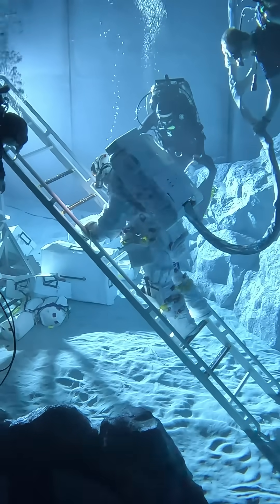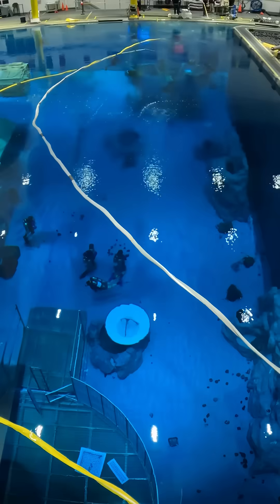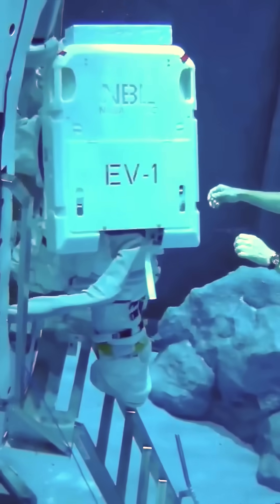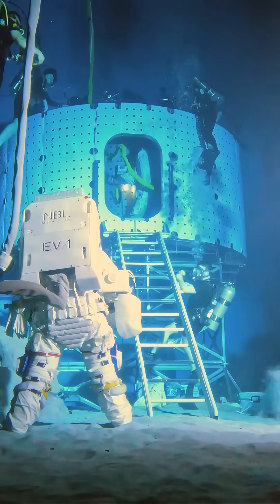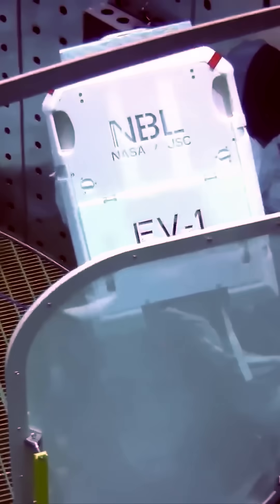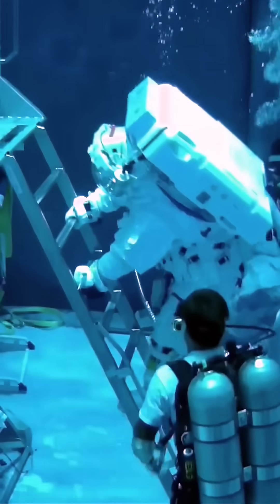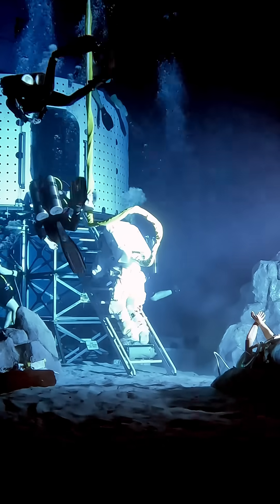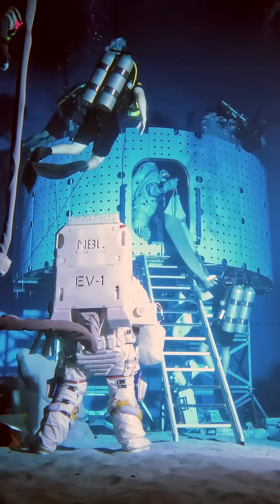Blue Moon MK2 at NASA's Neutral Buoyancy Lab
One small splash and steps for future astronaut Moon landings and exploration! Check out this video of the tests we conducted on our Blue Moon Mark 2 (MK2) lander mockup at NASA’s Neutral Buoyancy Laboratory.